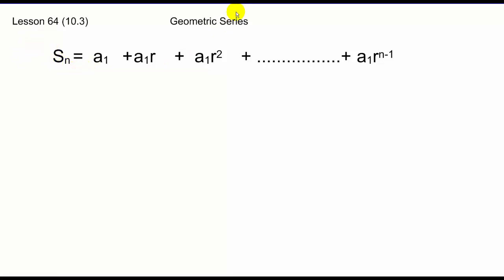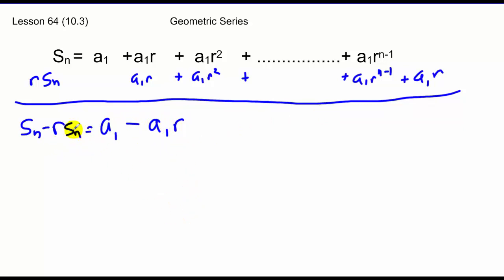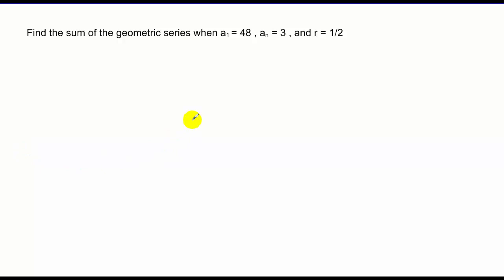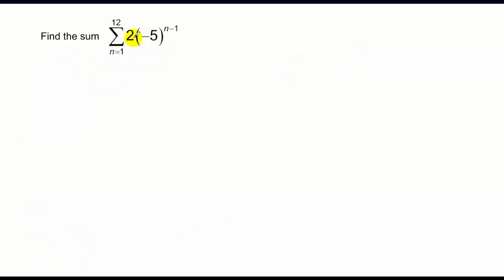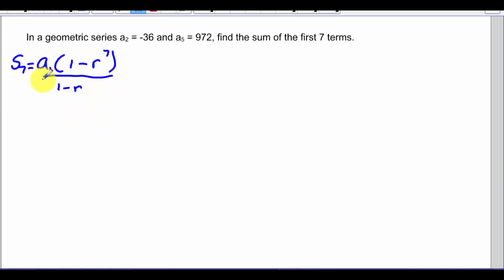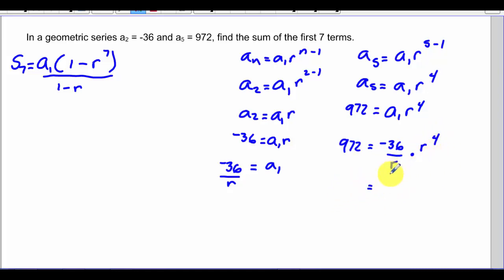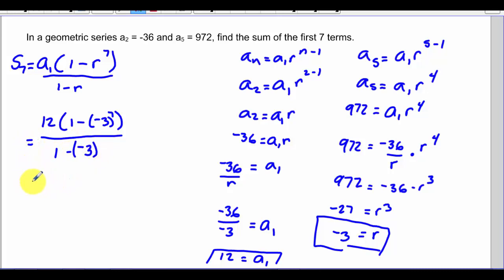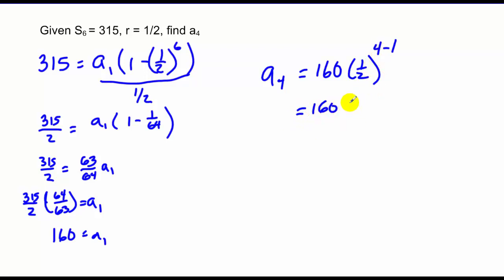Lesson 64 Geometric Series edit2